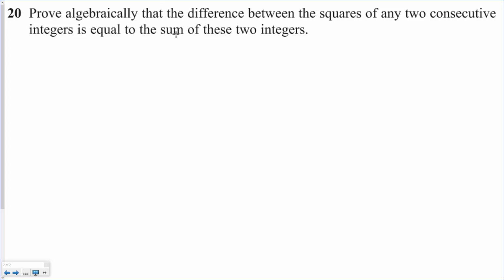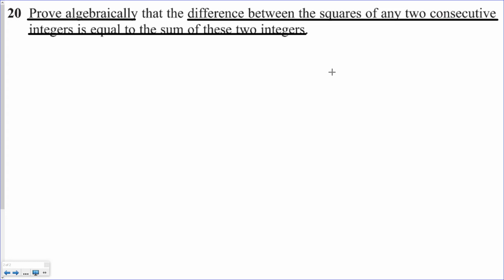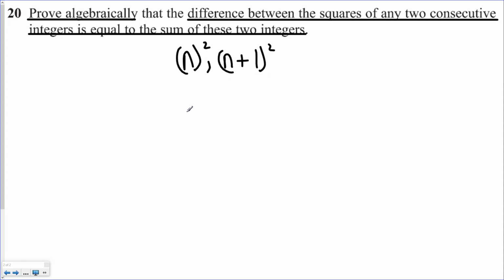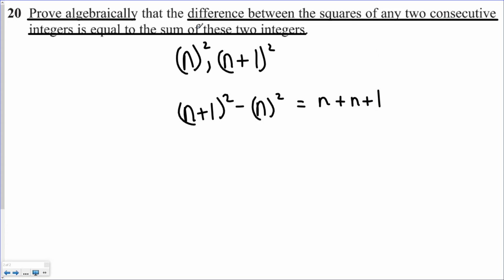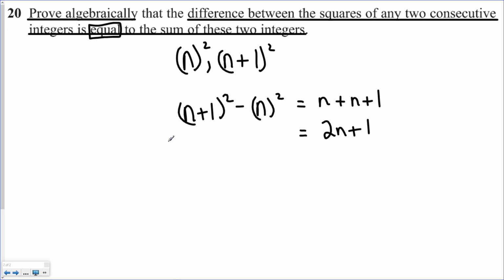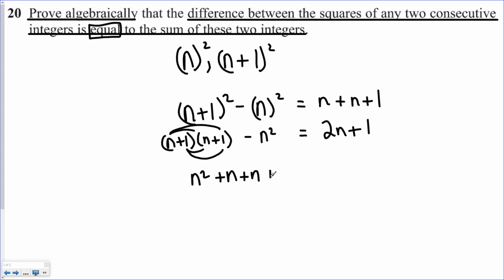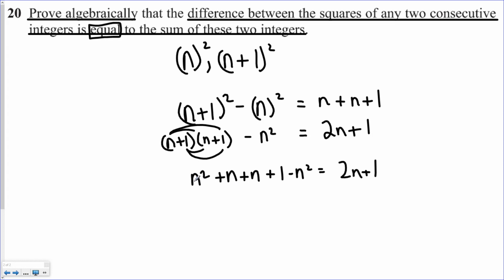Edexcel Specimen 1 P1 Q20 Grade (6-9) 'Algebraic Proof'